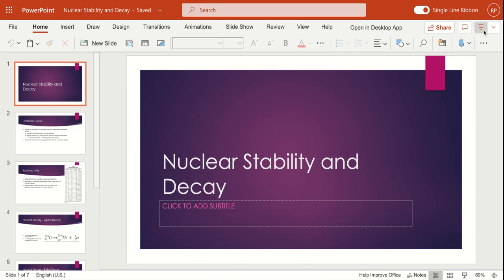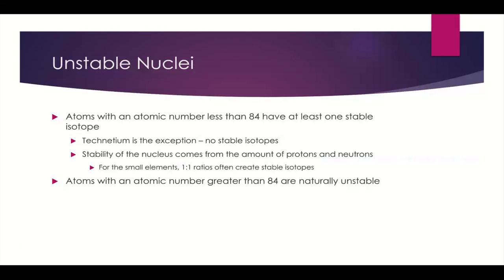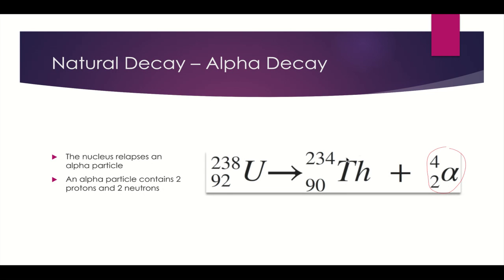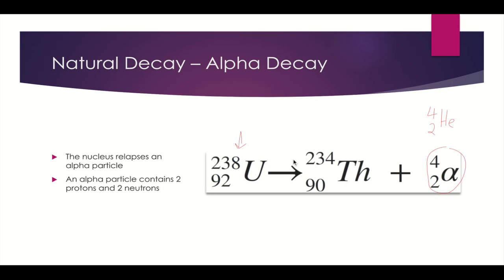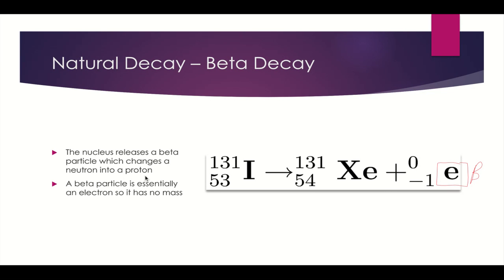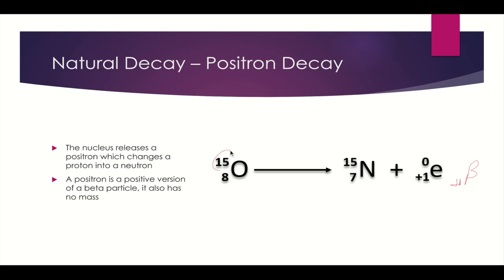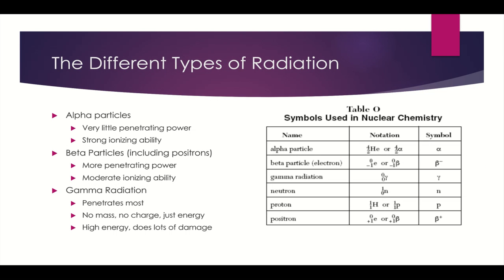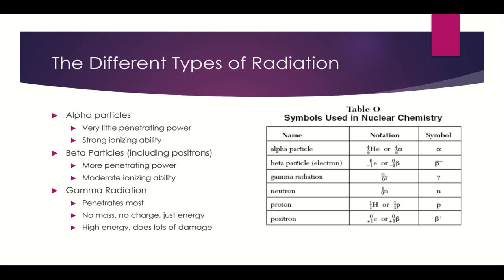Nuclear Stability and Decay